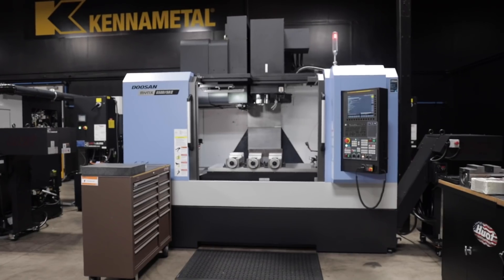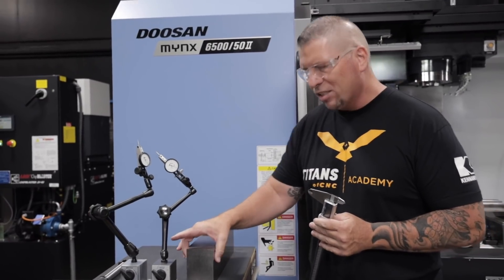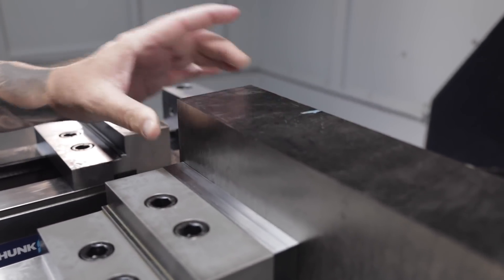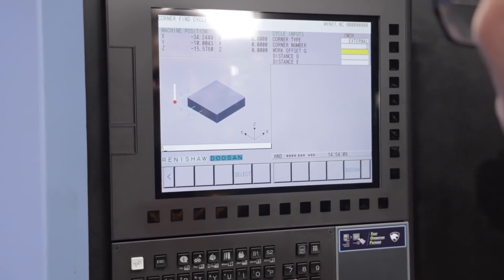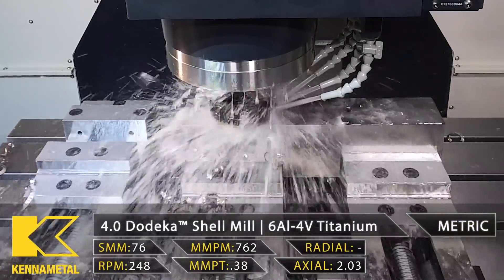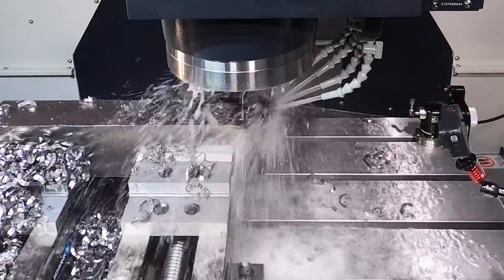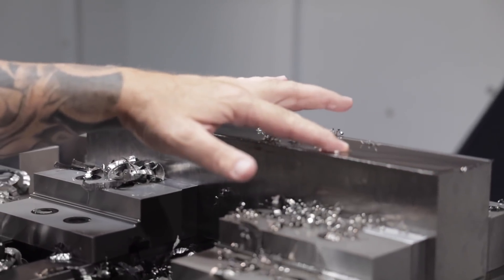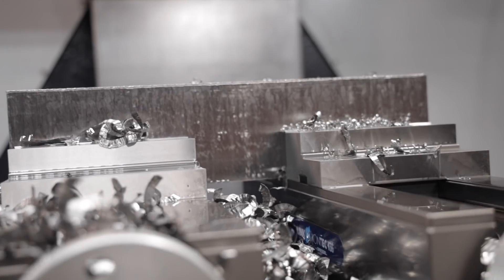DN Solutions MYNX Beast CNC Machining Titanium | 1st Cut | Dodeka Shell Mill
MB017E7JAFBH4VC